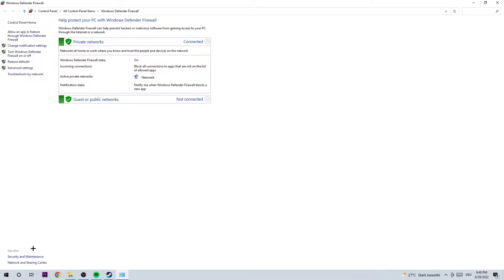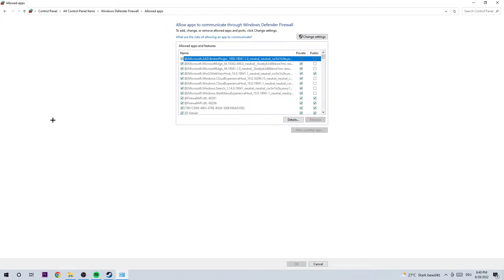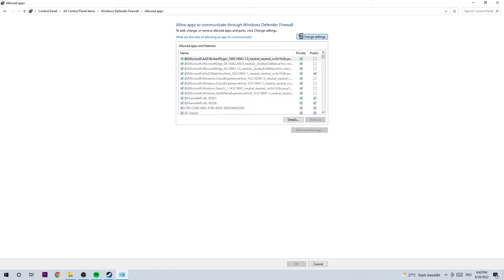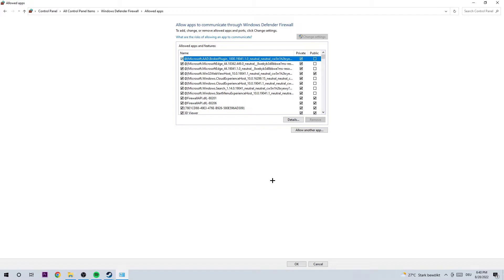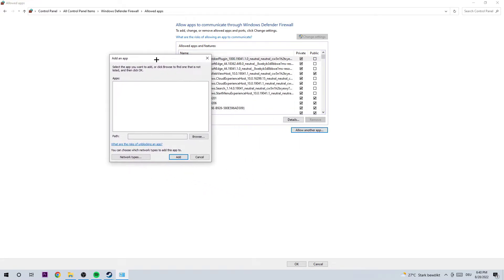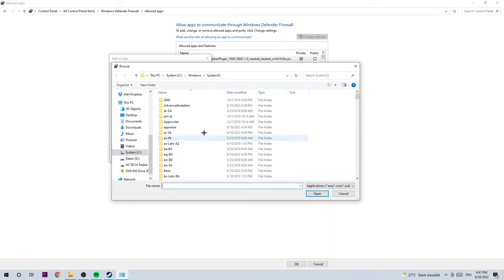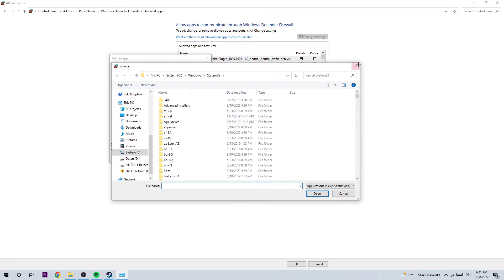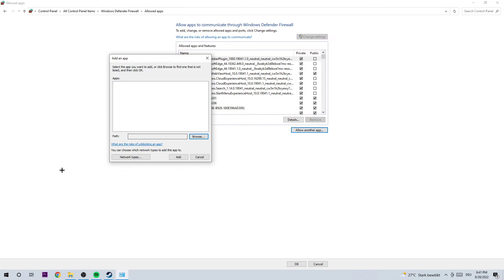Dota 2 - How to Fix Black Screen - TUTORIAL | 2022